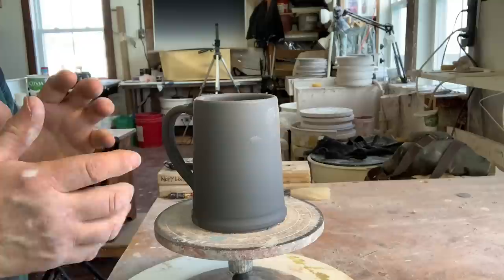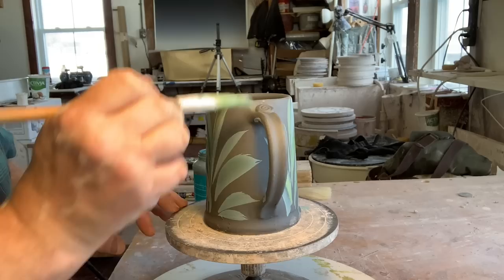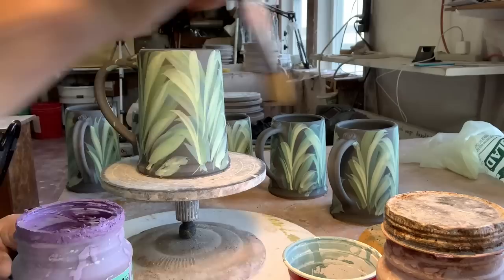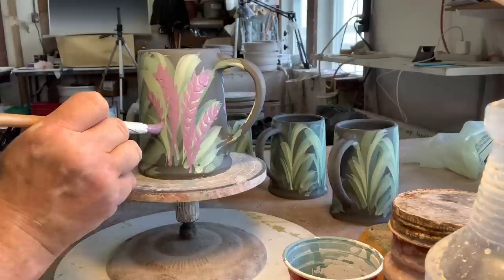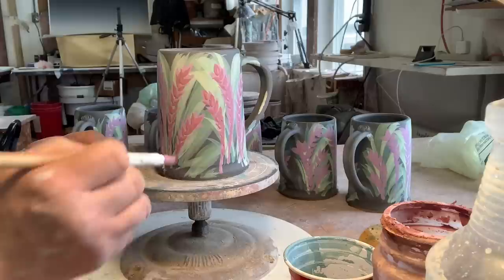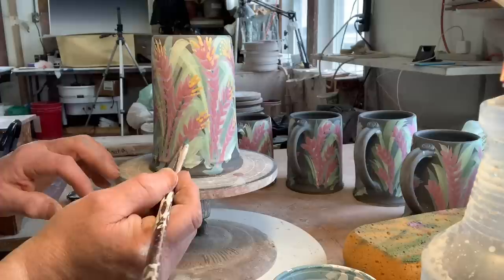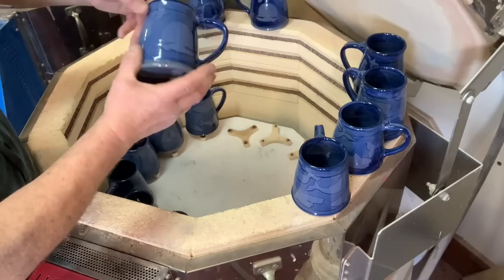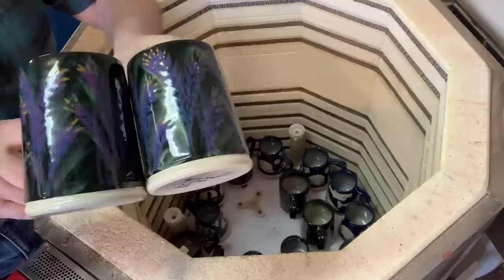How to paint flowers using underglazes.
Using 5 different underglazes and Japanese paint brushes over a black slip surface. Includes the finished pieces and a kiln unloading showing the painted mugs and a sink in the same painting style.